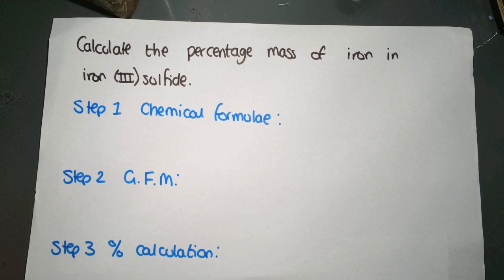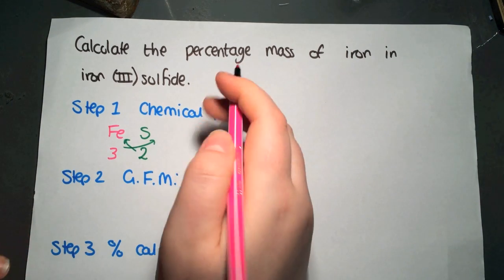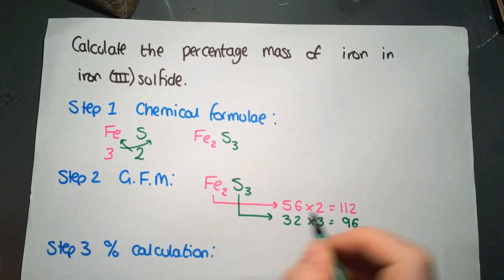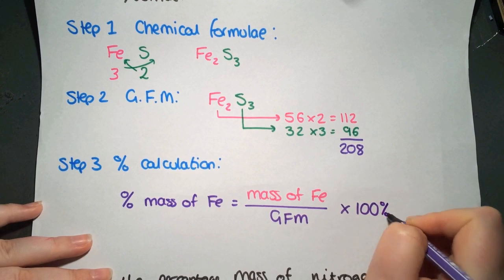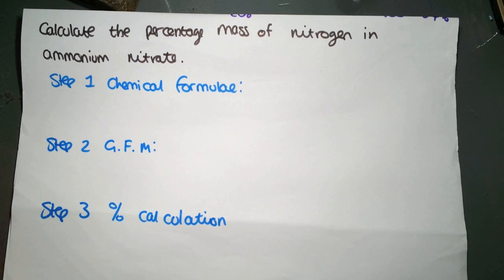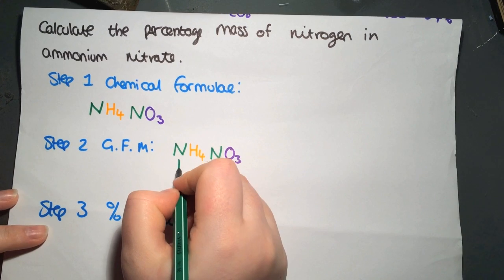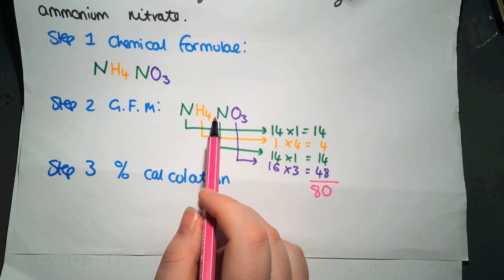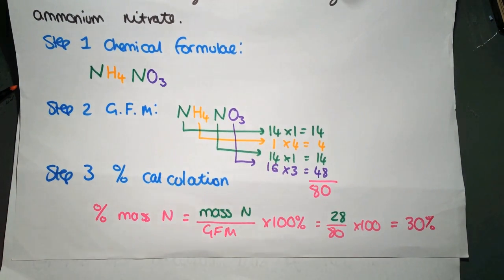National 5: Percentage Mass Calculations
Worked examples of carrying out percentage mass calculations for metal ores and fertilisers.